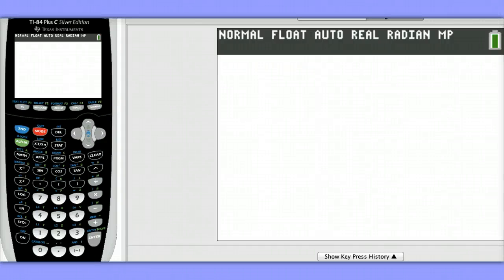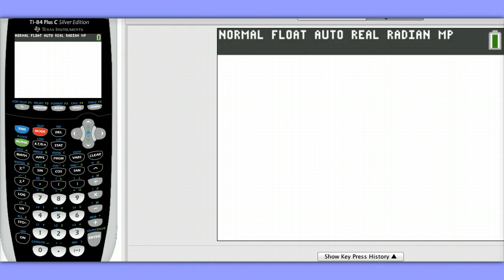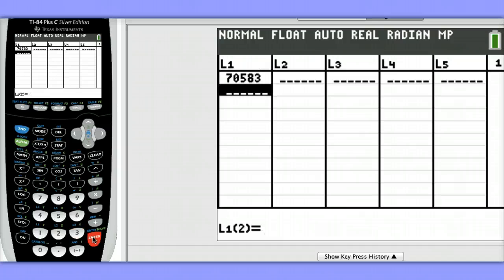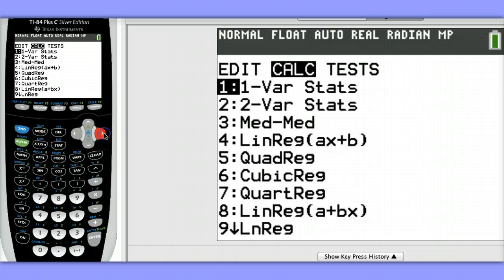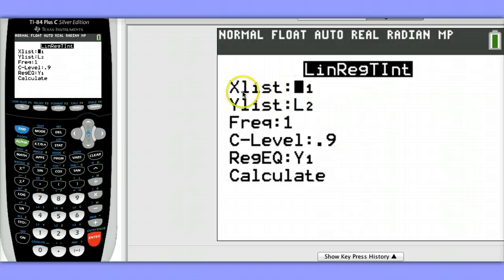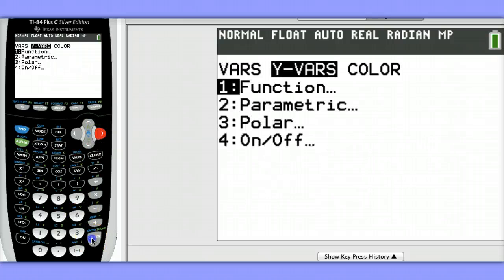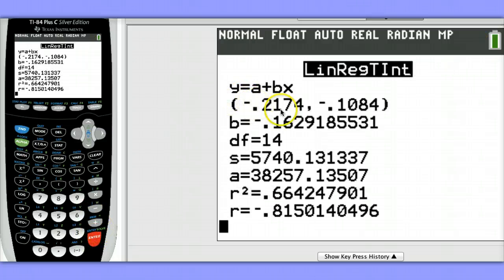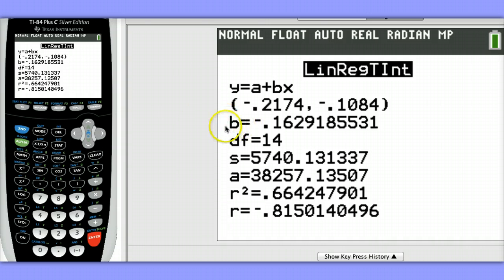Confidence INterval for Slope on Ti 84